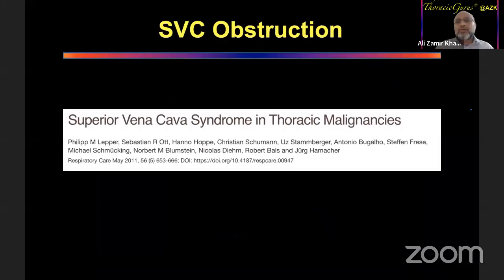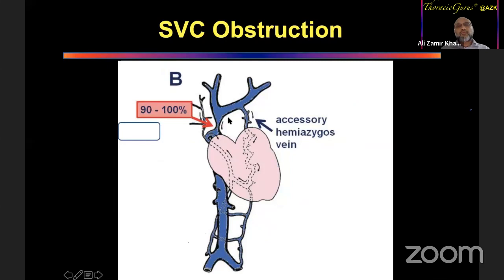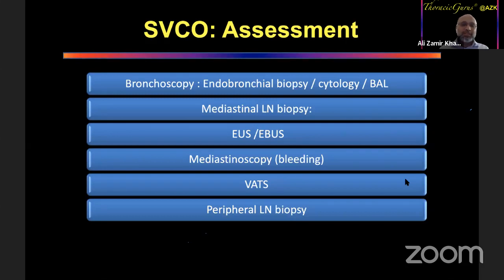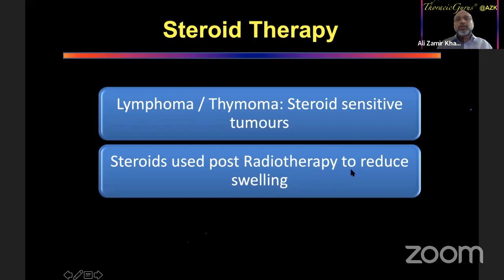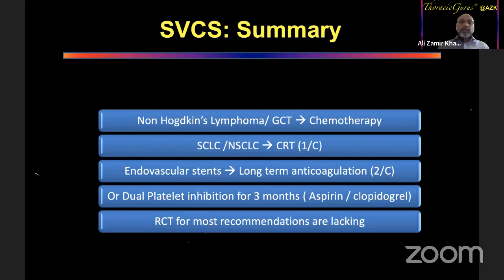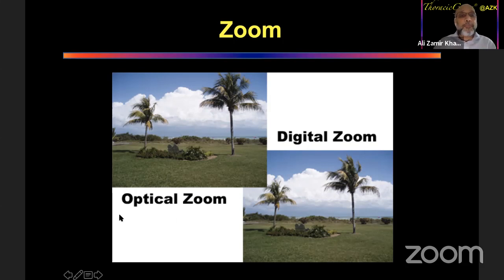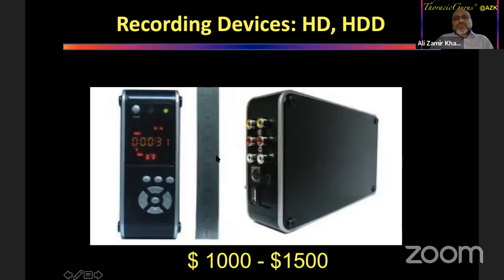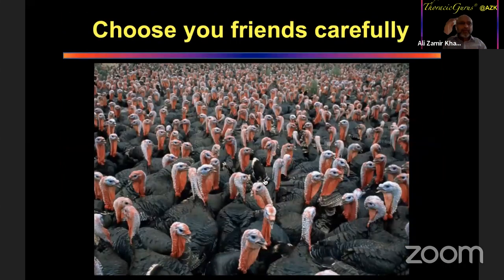SVC Syndrome: Dr. Ali Zamir Khan